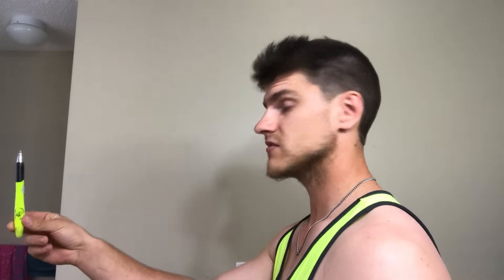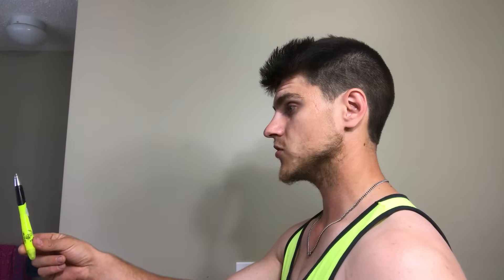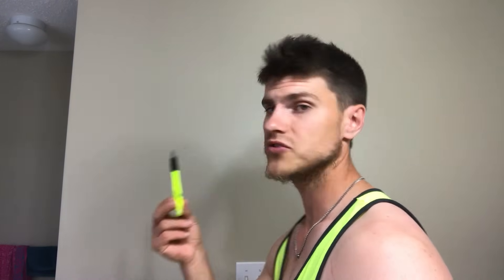how to fix a lazy eye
Here in this video i talk about how to fix a lazy eye. I am going to go over with you 2 exercises that you guys need to do if you want to fix your lazy eye. The lazy eye exercises are:

Exercise #1 for lazy eye fix: Grab a pen, and holding it away from your body, look at the tip of the pen. As you are focusing on the tip of the pen, slowly bring it closer until it is almost touching your nose. Make sure you are looking at the tip of the pen the whole time. By concentrating on the pen you will begin to strengthen your lazy eye and the muscles will start to contract.

Make sure you guys do this consistently for 1 month. Doing 20 repetitions per day, and doing them once in the morning and once at night, for the best results, this may also increase your vision.

Exercise #2 for lazy eye fix: Take a pen, and make sure it is close to your nose, making sure both eyes are fixed on the tip of the pen. Now what you want to do is look at something in the distance, something such as a microwave, a glass, or a tv, it does not matter what you pick. The person of this is to allow your eye muscles to adjust from looking at something close, to than looking at something far, this will strengthen your eye muscles.

I Hope you enjoy my eye exercises on how to fix a lazy eye.